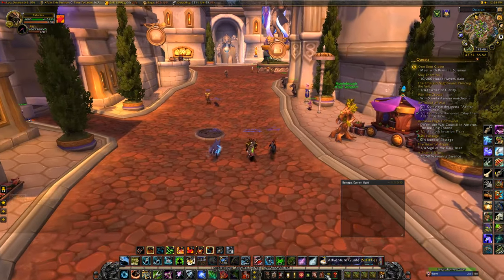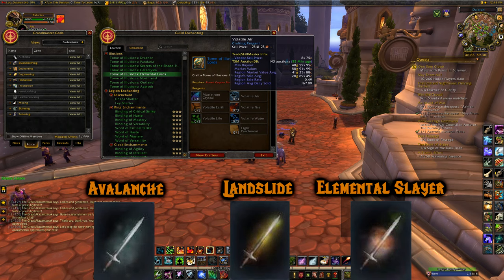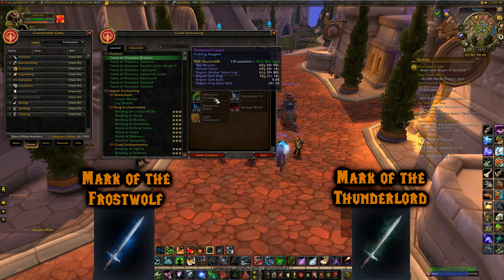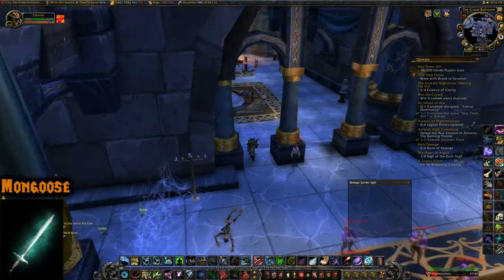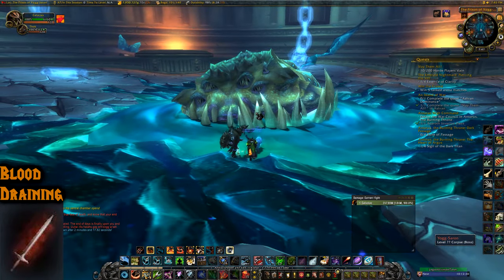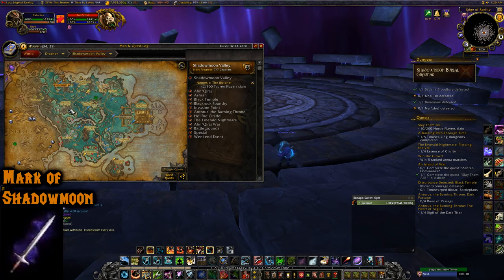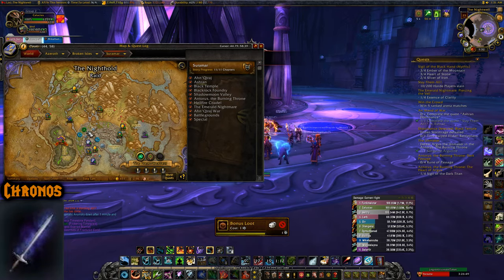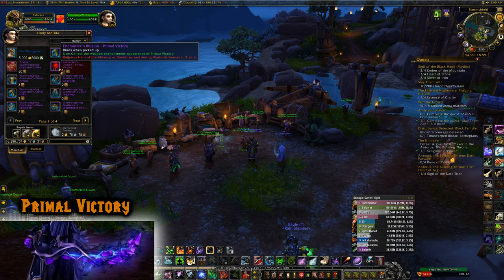ALL ILLUSION LOCATIONS│World of Warcraft